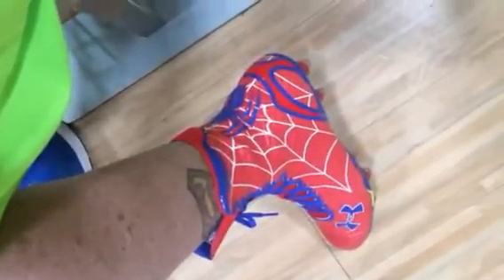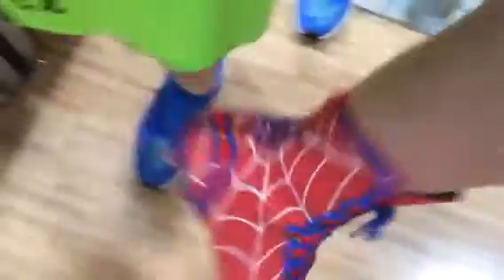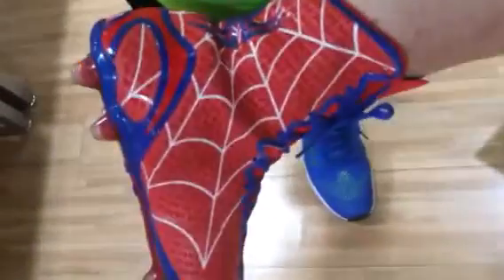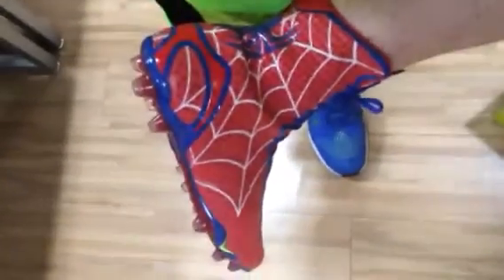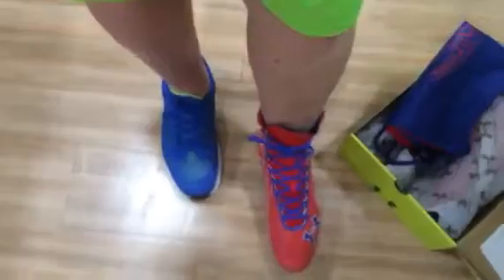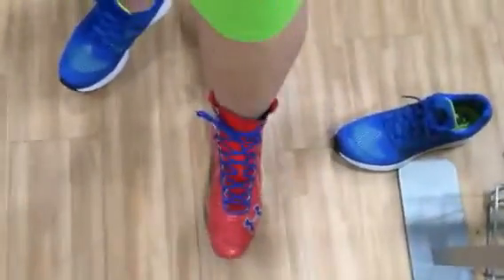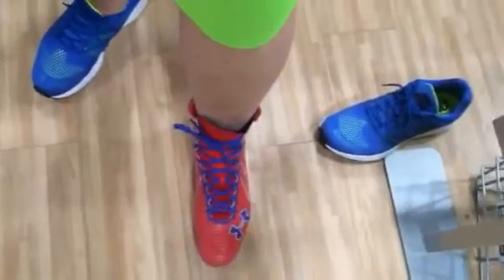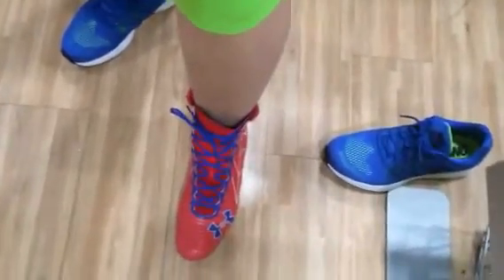Spiderman football cleats PT.2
UnderArmour highlight alter ego Spiderman football cleats the try on